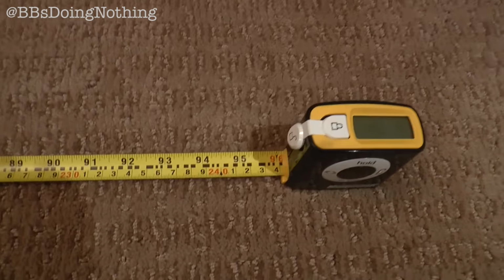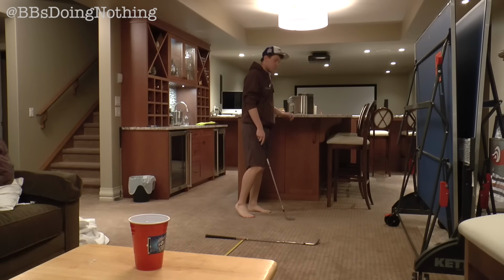THREE Golf Pong Shots in LESS than 20 SECONDS?! | BBsDoingNothing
So instead of actually trying to create a really impressive trick shot, I decided to do something a little different. For this video I attempted to make THREE golf pong shot in a row - IN UNDER 20 SECONDS!

I stood eight feet away from the ball (96 in.), and even had multiple cameras setup to ensure that this was real... and I completed this challenge with a time 16.375 seconds!

So I challenge anyone who thinks they can make this shot to do so! OR if you have a shot that you would like to see me pull off, make sure to comment on the video or just send me a direct message!